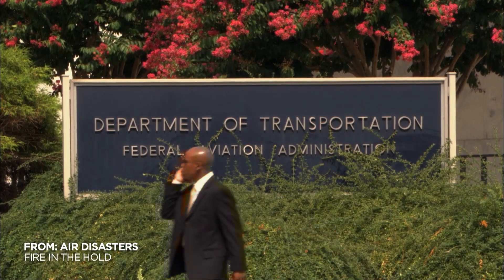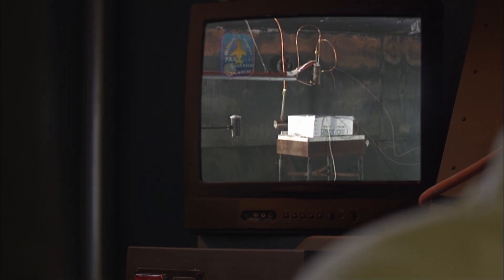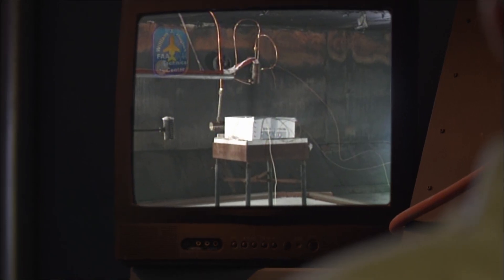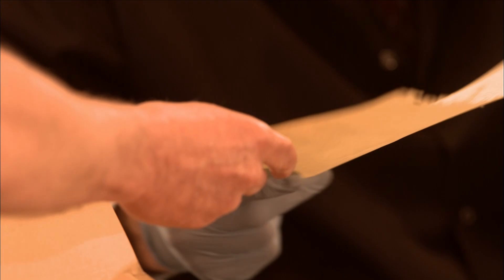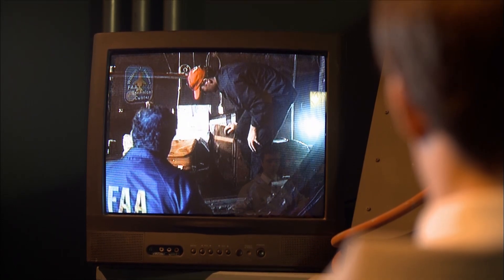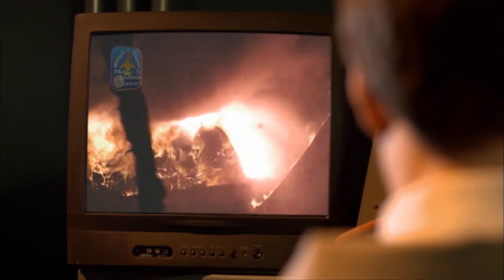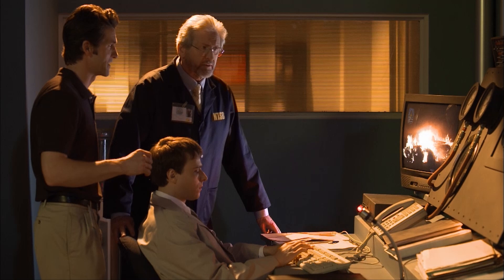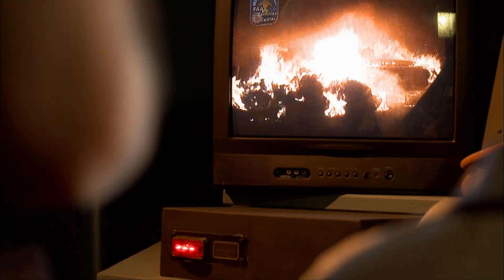Investigators Think a Deadly Plane Fire Started in the Cargo 🔥 Air Disasters | Smithsonian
NTSB investigators looking into the May 11, 1996 fire aboard ValueJet 592 are at a loss when a recreation of the cargo conditions fails to produce a blaze. And then an epiphany: the cargo was packed in highly-flammable bubble wrap–so they set up a second test.